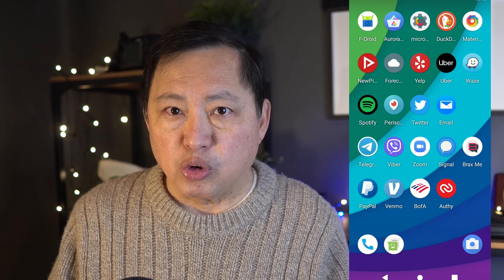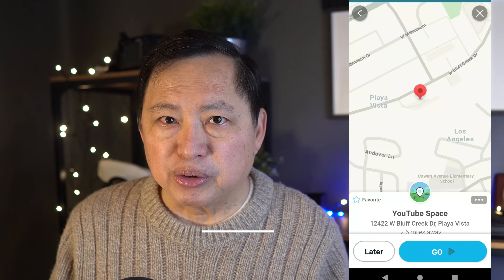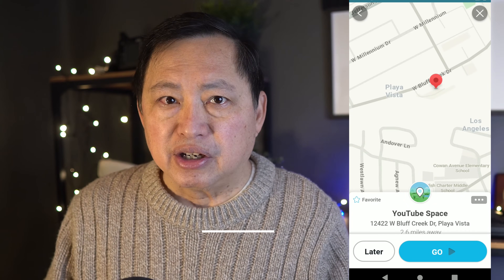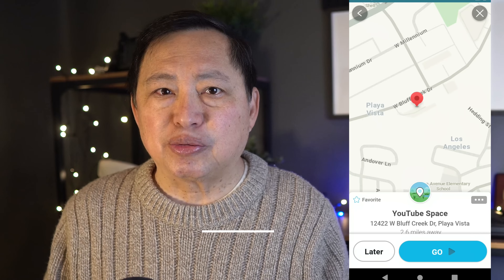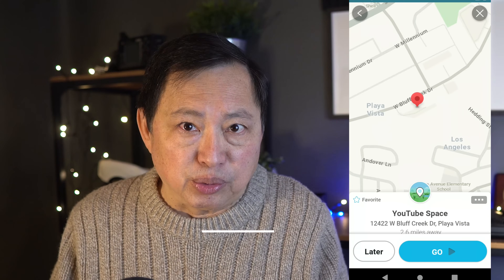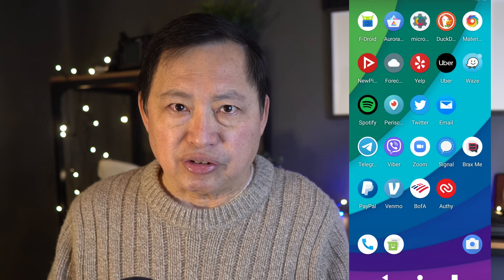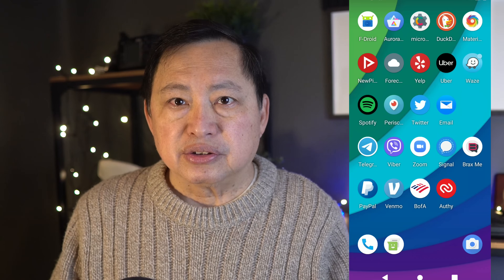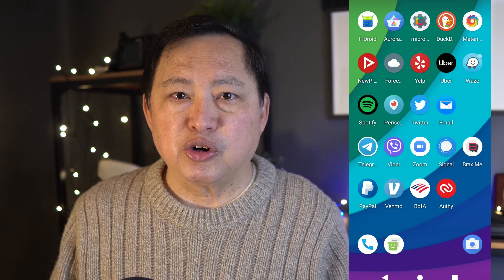De-Googling an Android 10 Phone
I go through the process of deciding how to configure an Android phone so there is no Google tracking of any sort in it. This video shows me using Android 10 AOSP on a Motorola Moto G7 Play (a 2019) phone, which currently has no support from LineageOS.

I vet several apps for use in a de-Googled phone and describe how it is possible for Android apps from Google Play to work when no Google services are available. A Moto G7 Play is a Project Treble phone and uses a standard GSI (Generic System Image) Which then has to be configured to support a particular phone model.

Not described in the video: This is a Android 10 GSI install, with no GAPPS and customized to work with the Motorola G7 Play.

Please follow me on Odysee! (Previously LBRY.tv)

Store for BytzVPN, BraxWifi Router, Privacy Phones and merchandise